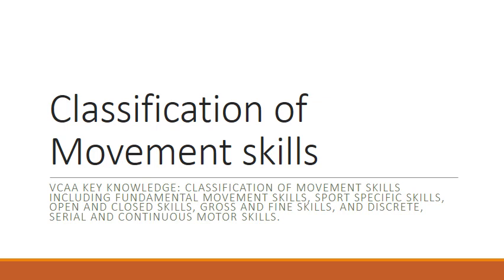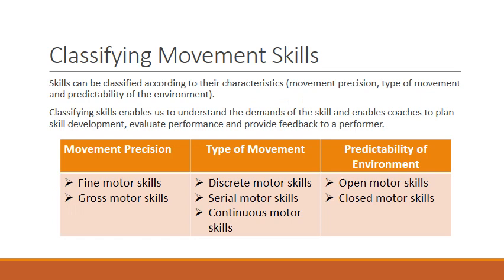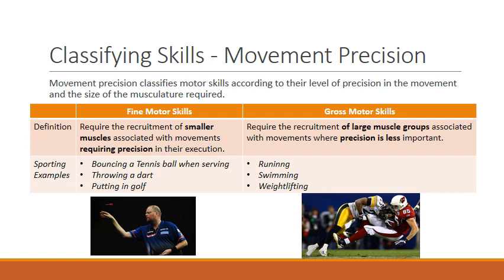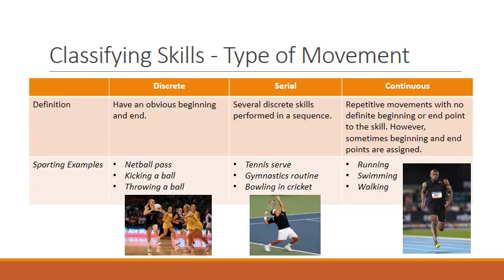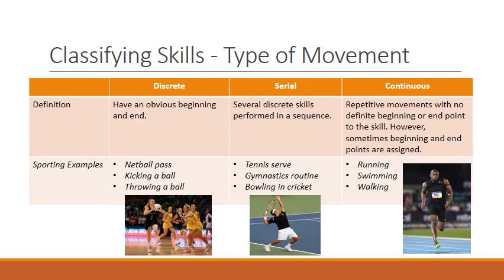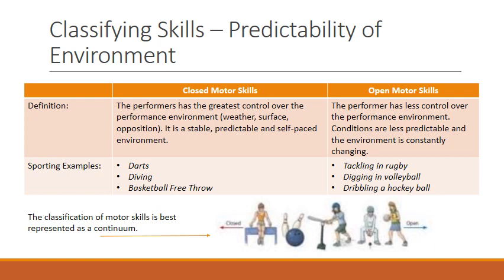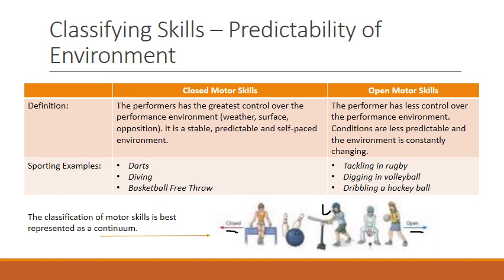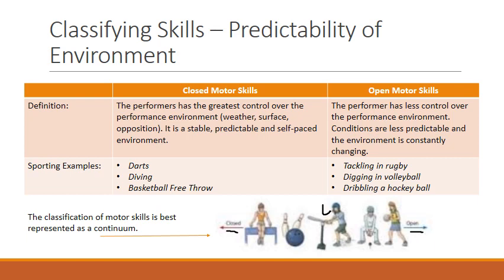Classification of movement skills